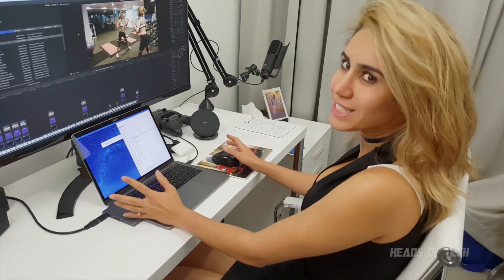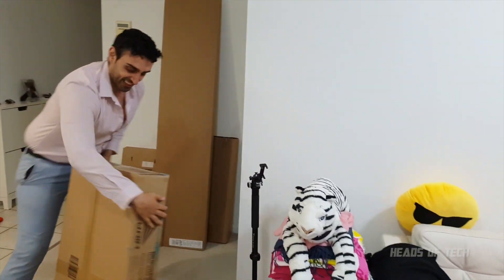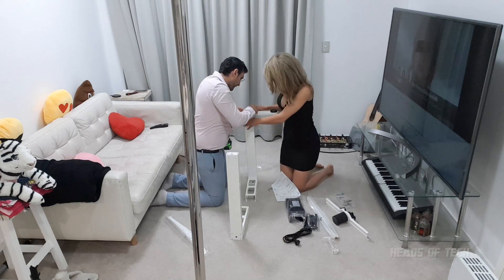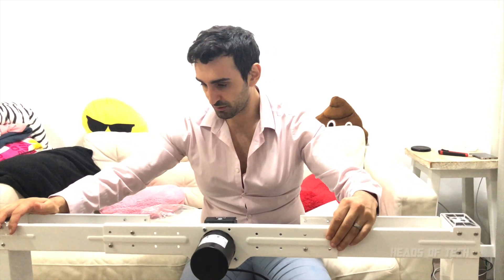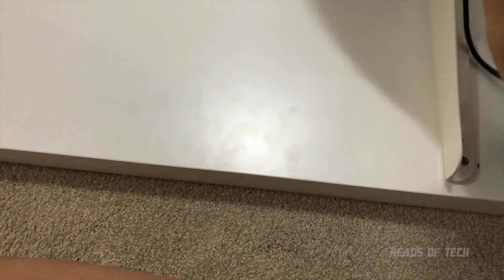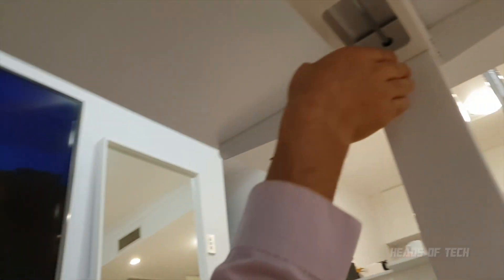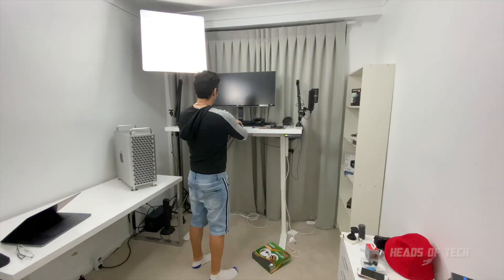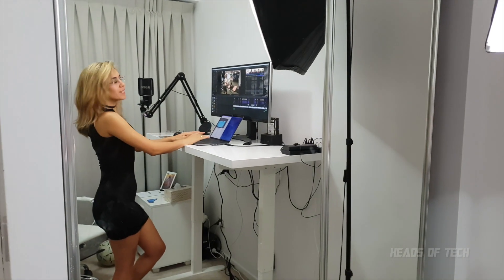Turn Any Desk into a Motorised Raising Work Desk | Single Motor DIY Guide & Review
Did you know that sitting all day in front of your computer is bad for your health? Well, tell your boss that you no longer need to take a break every hour for walks, because you can work non-stop by simply standing up.

PROS
+ Cheap
+ Works on any desk

CONS
- Get one with a better warranty than this one
- The dual motor version is more slimline

MUSIC
Ethan Meisell - Run